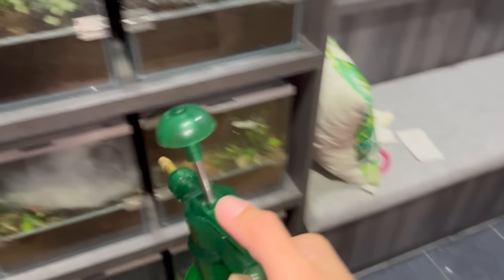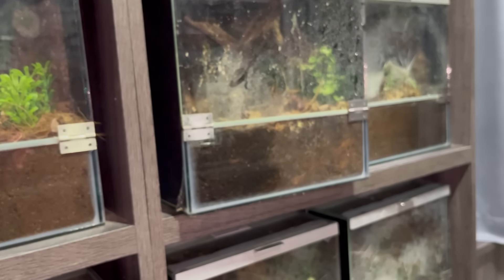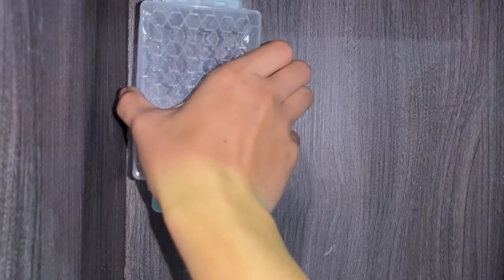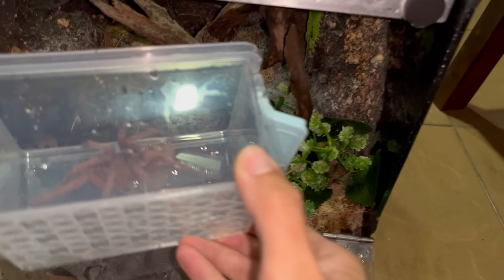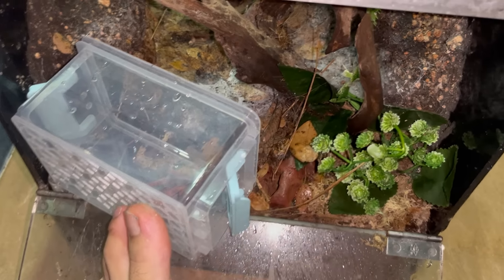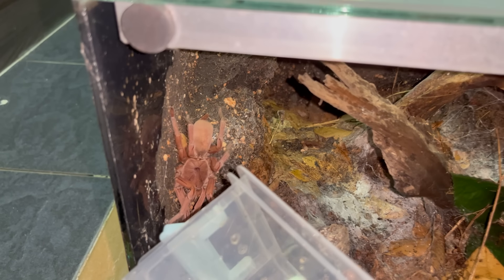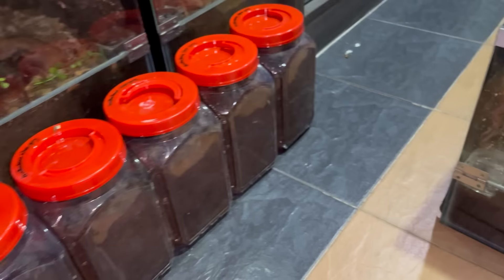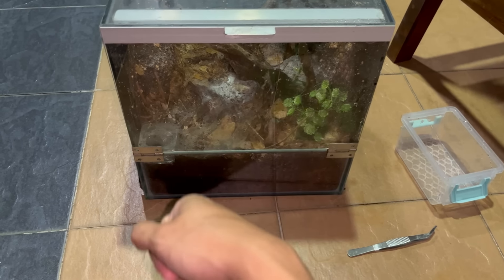3 inches?? NO WAY! This ESCAPED tarantula is WAY BIGGER !!!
2nd channel :
~ Beyond the Lair

Species :
Orphnaecus philippinus
(Philippine Tangerine)